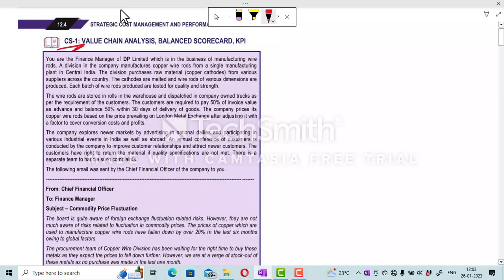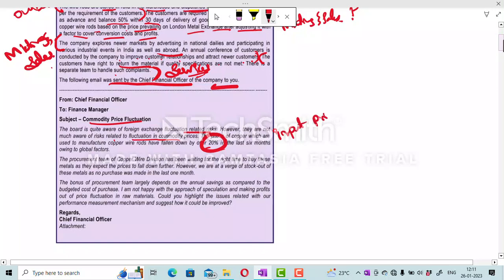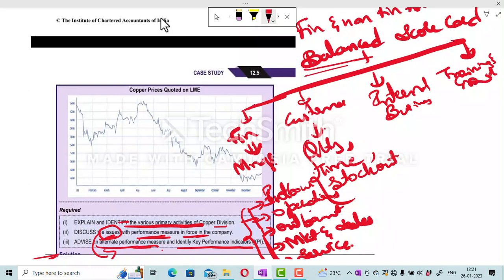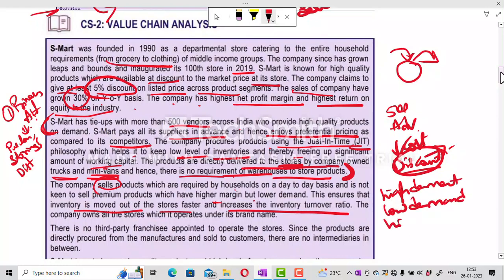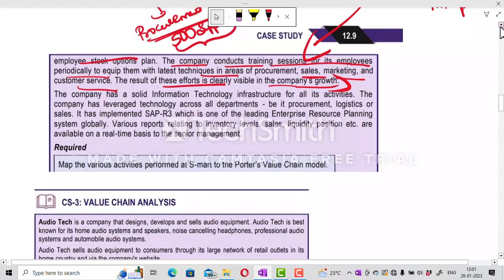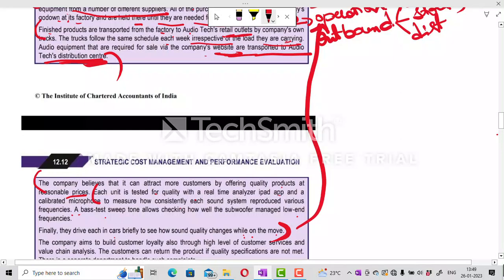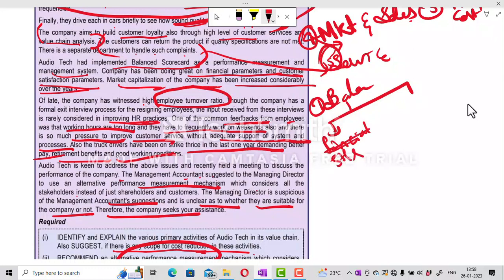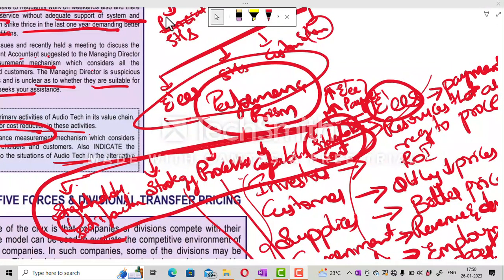CA Final Full Length Classes || SCMPE || Introduction To SCM || Case Study-1,2,3 || STUDY CA WITH ME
CA Final Full Length Classes || SCMPE || INTRODUCTION TO SCM || CASE STUDY - 1,2,3 || STUDY CA WITH ME || MAY 2023 || Complete Revision as per ICAI || StudyCAwithme
Following Case Study are studied in this video:
Case Study - 1 DP Ltd
Case Study - 2 S-Mart
Case Study - 3 Audio Tech